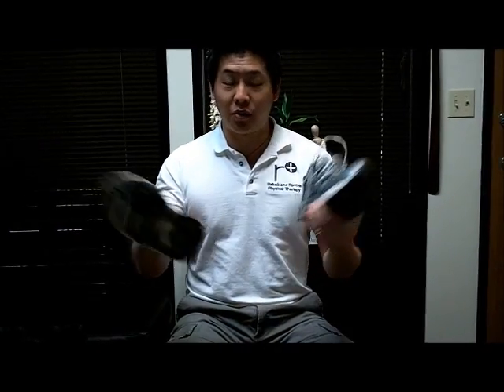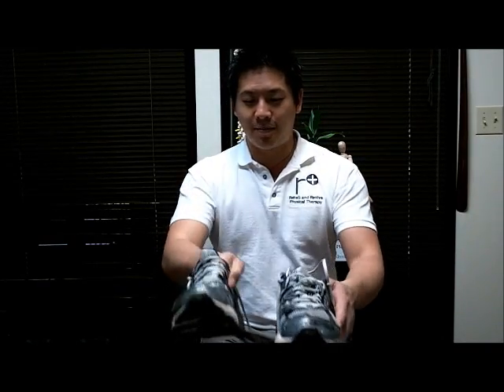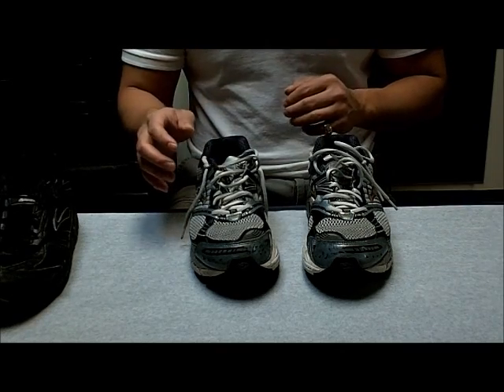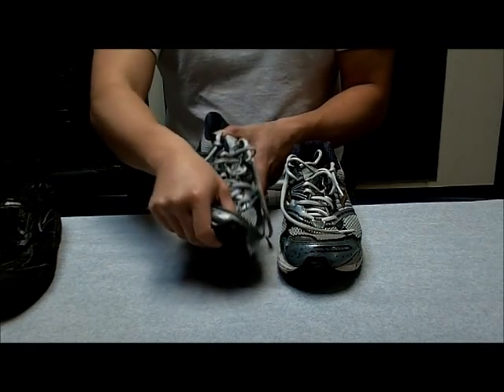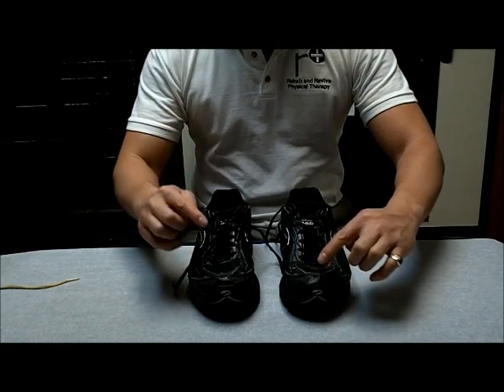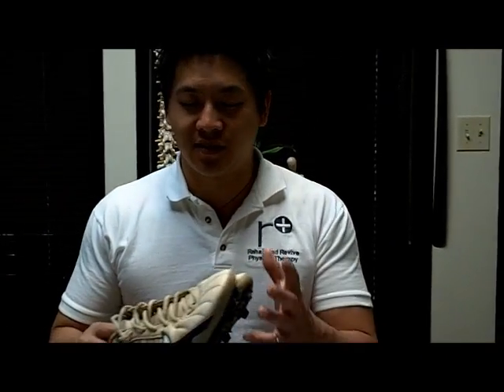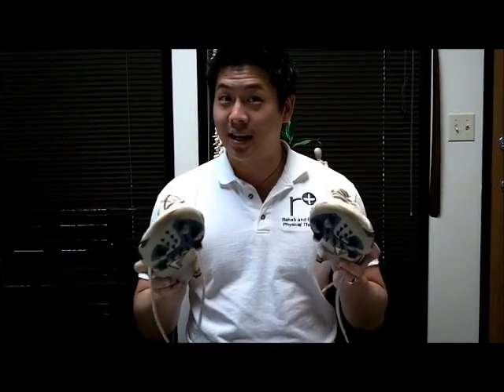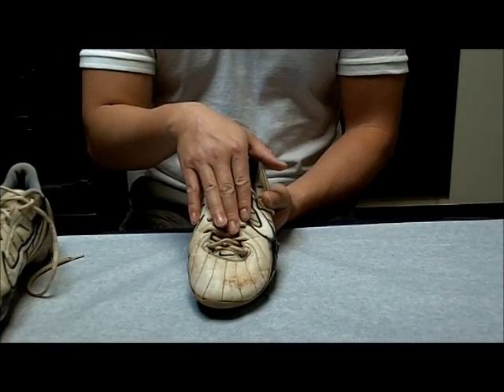How To Find The Correct Pair Of Running Shoes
Dr. Lin DPT discusses how to find the best pair of running shoes to you to get the most bang for your buck!

Visit Us!
14661 Myford Rd. Suite C
Tustin CA